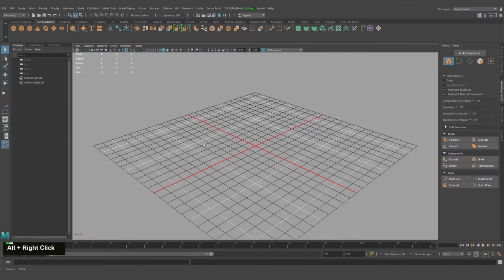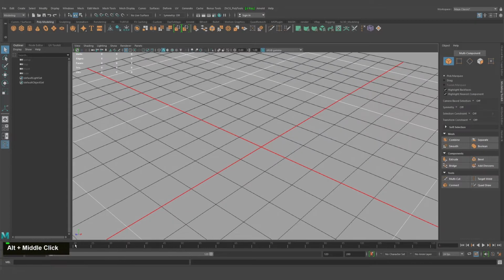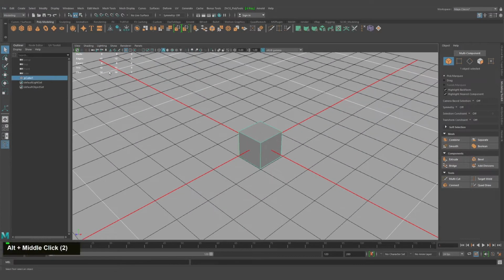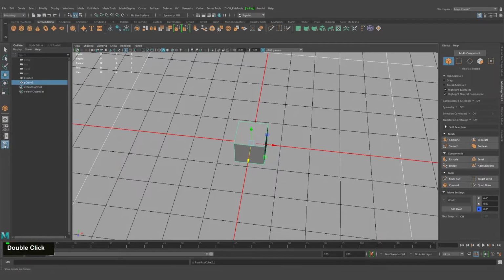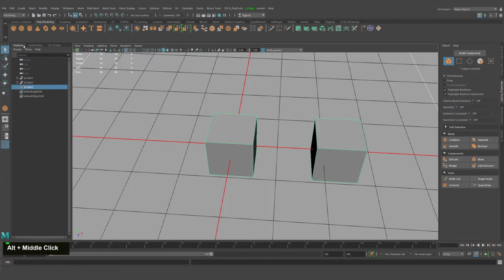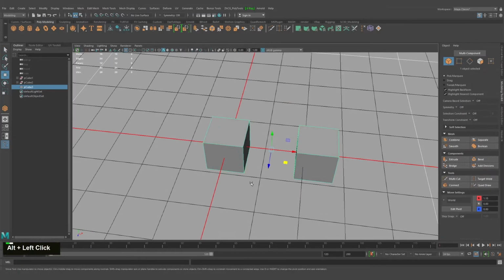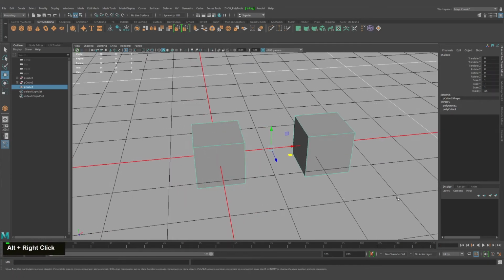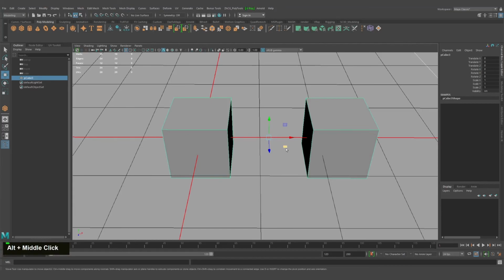MAYA - BASICS, COMBINE TOOL, LET'S MAKE BABY STEPS FOR BEGINNERS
In this Maya short, basics tutorial series. I will take one tool and walk true it. Maya basics like combine tool, will let us make baby steps. for us beginners we need to start somewhere.

❤️ Music